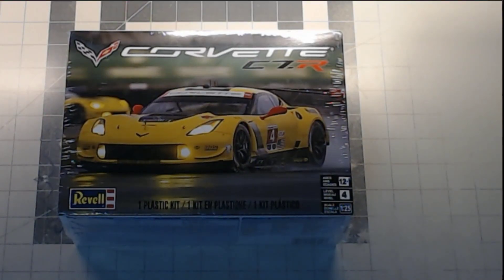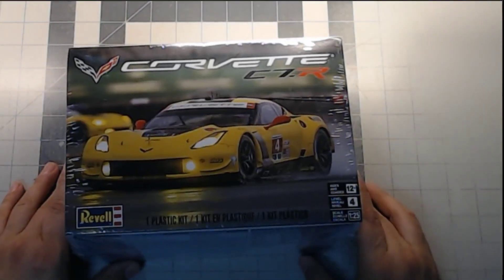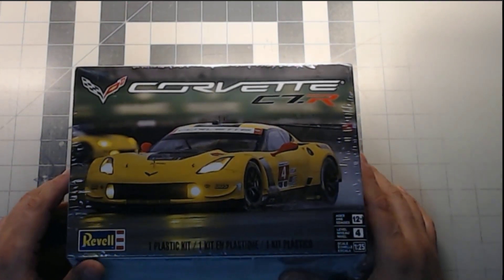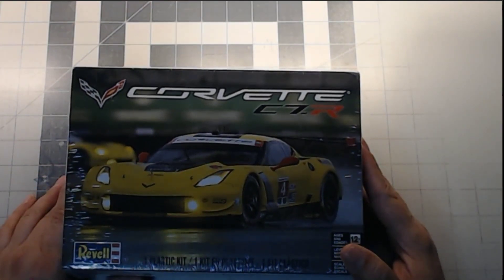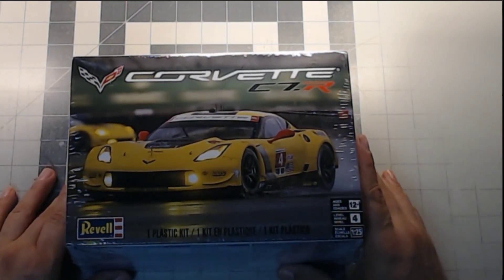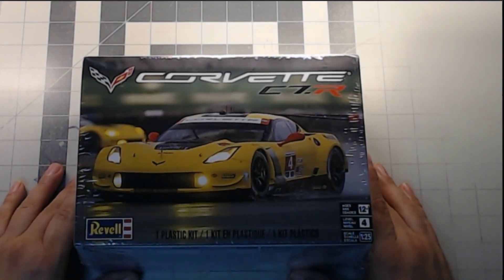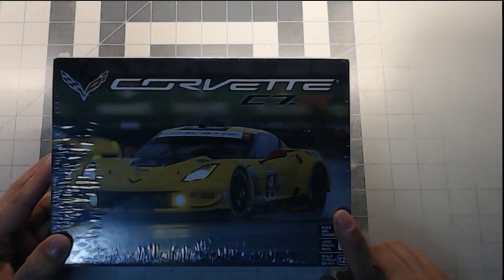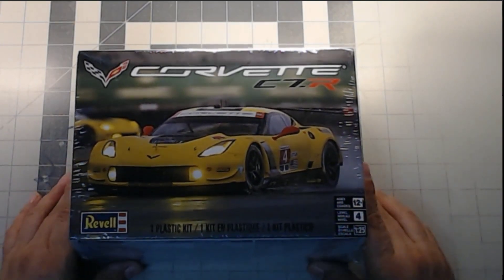Corvette C7.R Buddy Build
This is my intro video to the Corvette C7.R Buddy build Brian Josh and I are hosting.